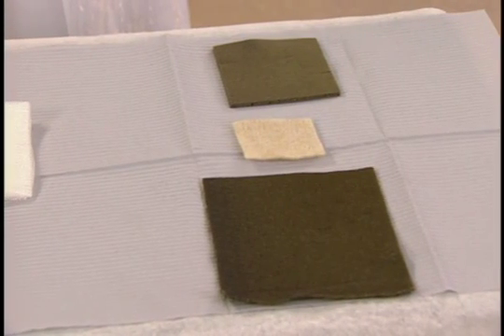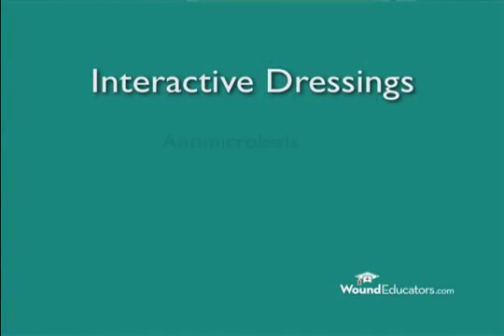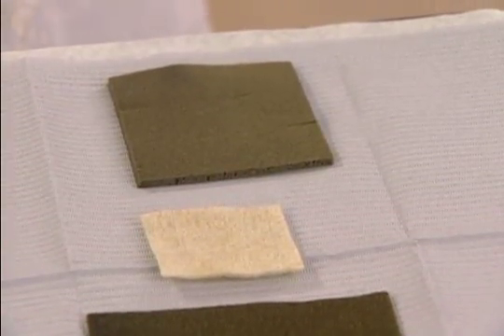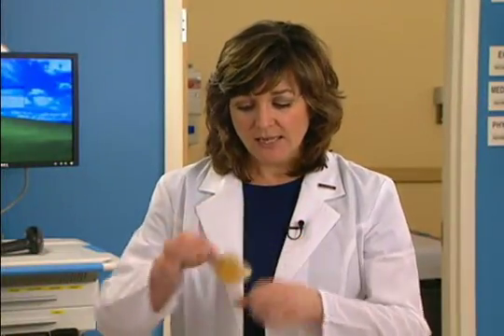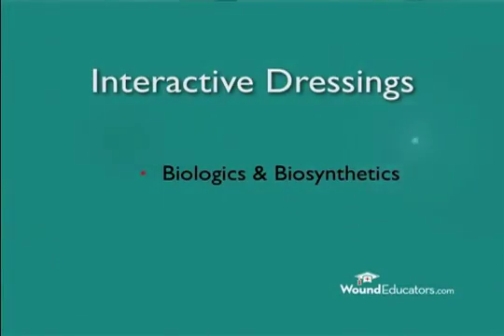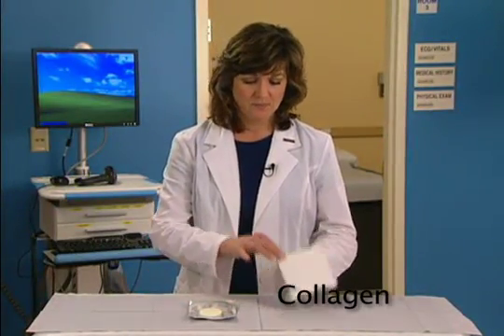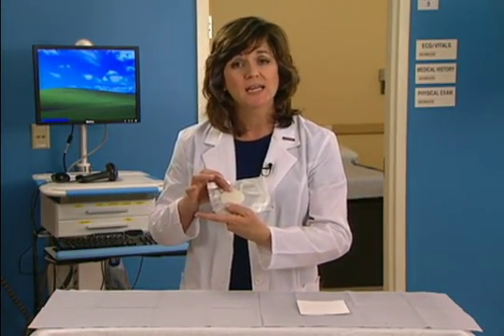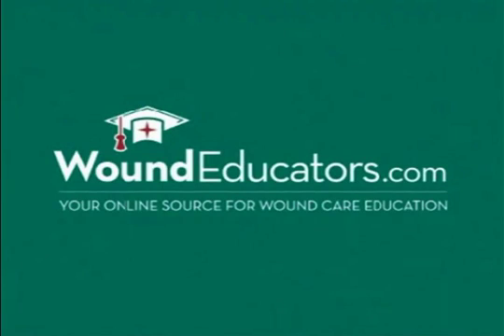Interactive Wound Dressings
: Interactive wound dressings not only create a moist wound environment but also interact with the wound bed components to further enhance wound healing.